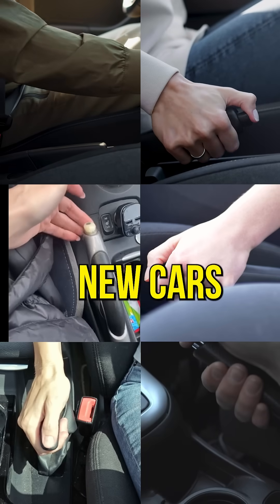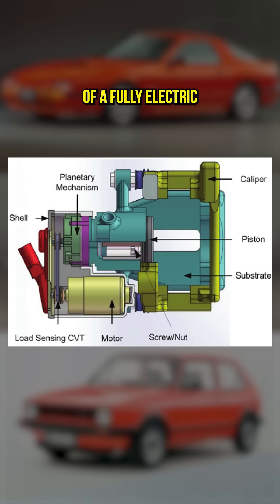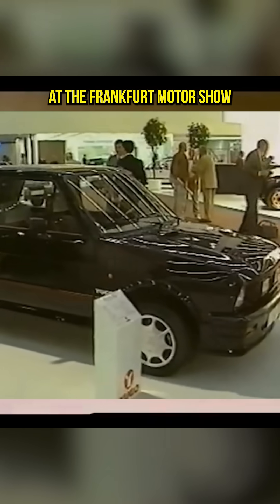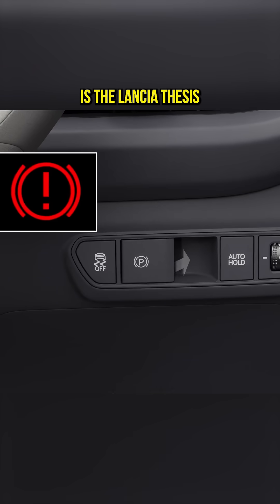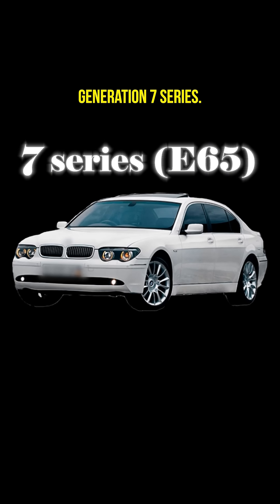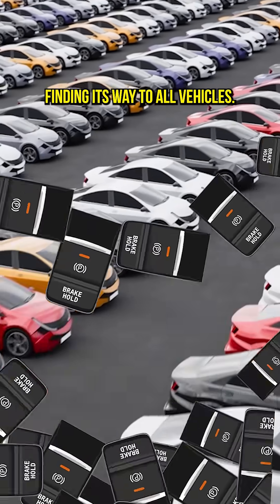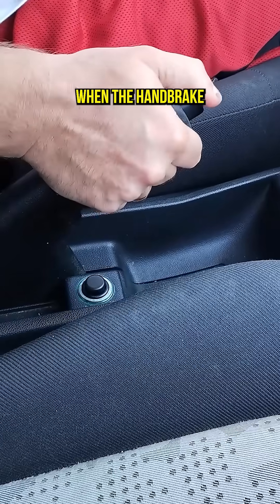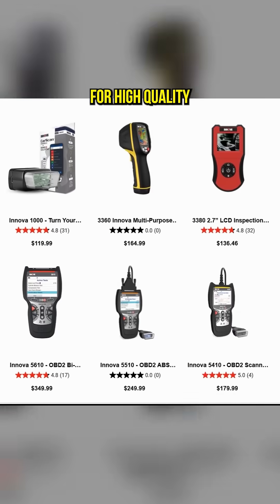When did Electronic Parking Brakes get so popular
the electronic parking brakes, or EPBs, have become more and more common as time goes by. But when was the first time it was ever introduced?